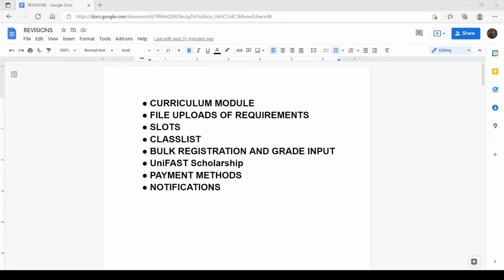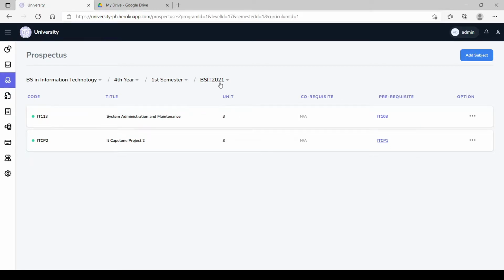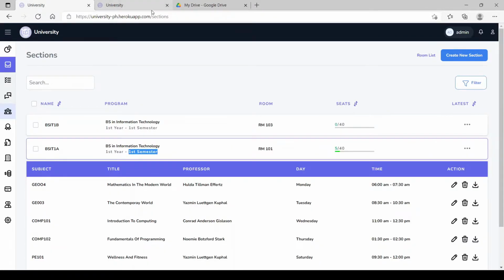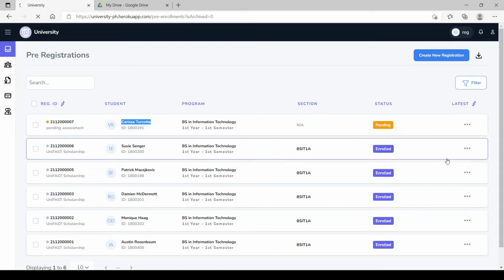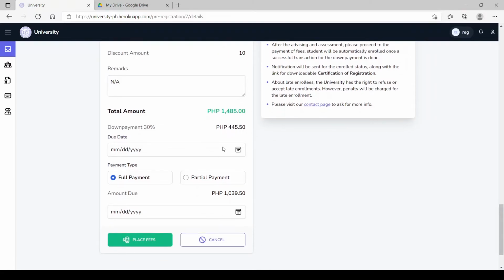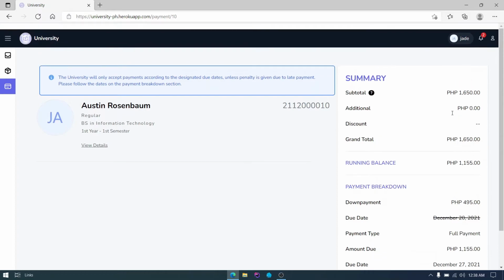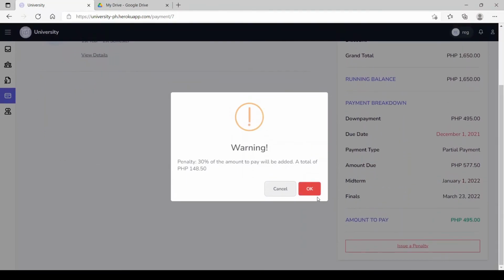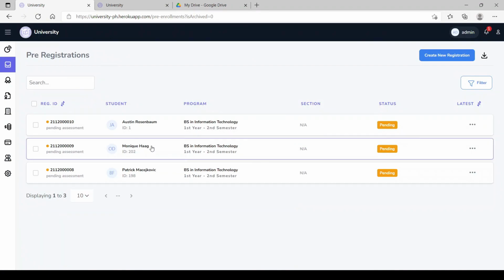Online College Enrollment System (Part 2)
This video is the continuation of the presentation highlighting the recommendations by the panelists added to the system and will serve as a presentation for the oral defense about the Online College Enrollment System.

Members:
Ferrer, Andrew E.
Samson, Patrick Henry V.
Soriano, Jade S.

BSIT-4E Group 2 (Tuesday)

Thesis Adviser:
Mr. Randy R. Otero, MIT